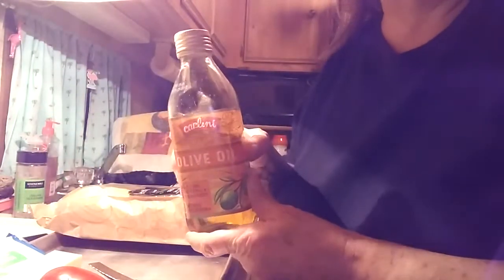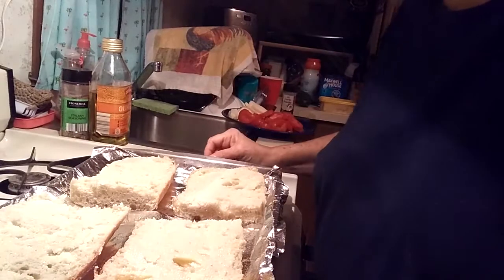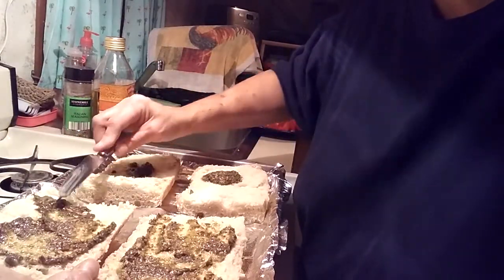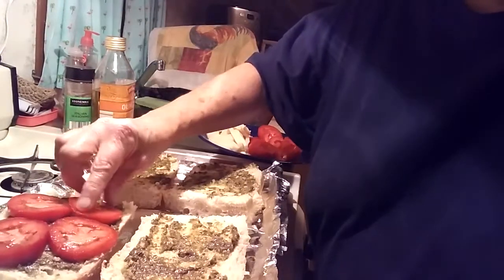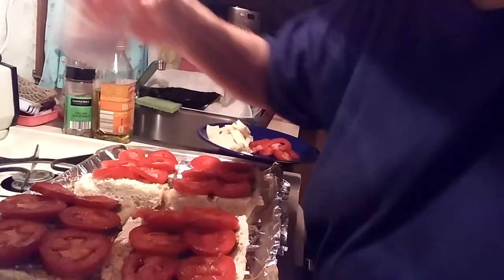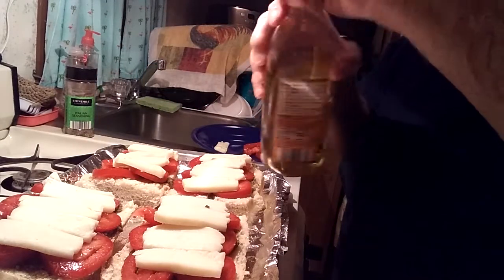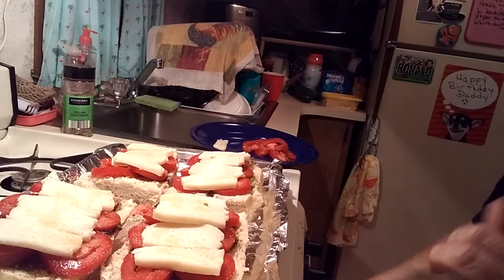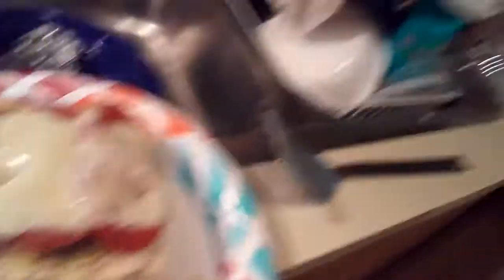🍅 WHAT'S COOKIN WEDNESDAY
Tomato bread: so delicious!!